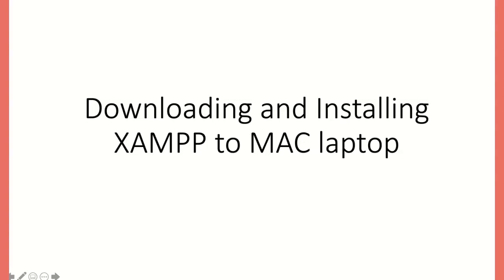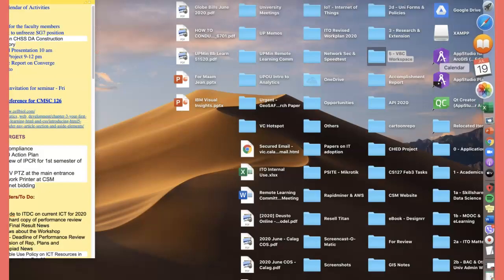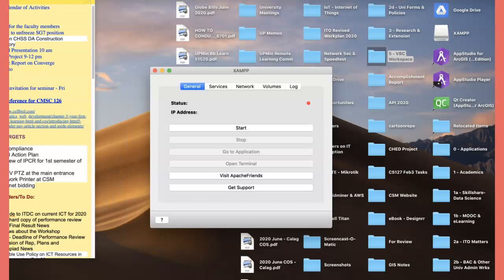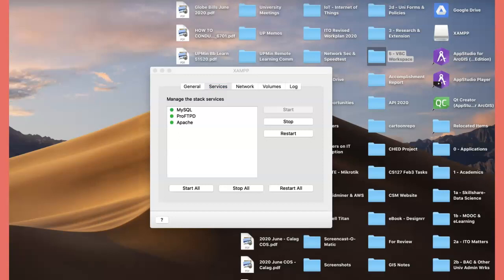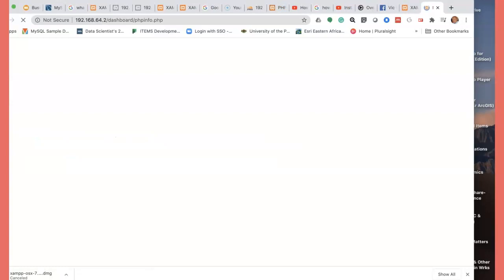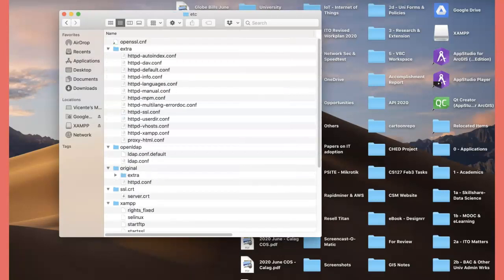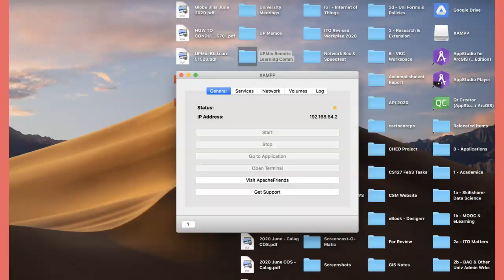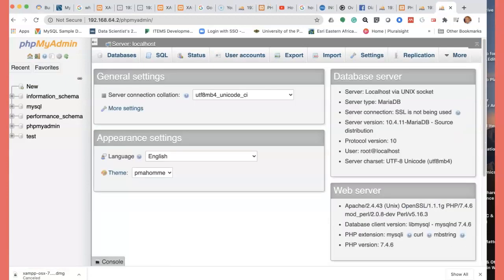Installing XAMPP to MAC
This video demonstrates how to download and install XAMPP to a MAC Laptop.